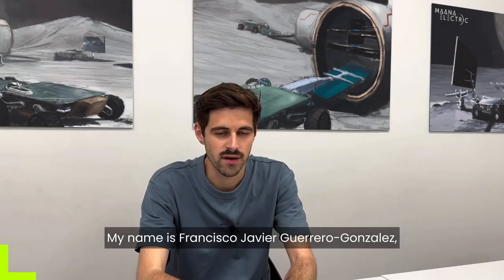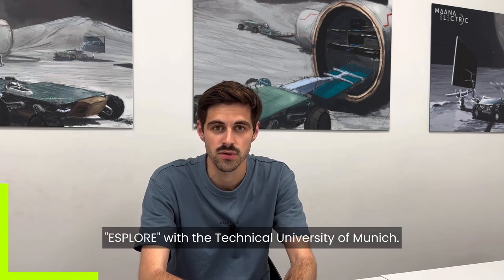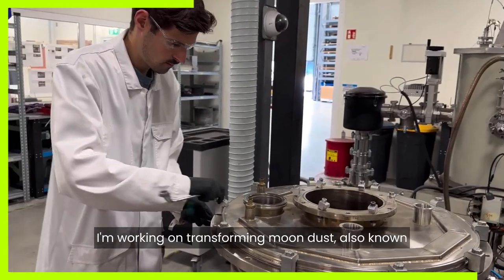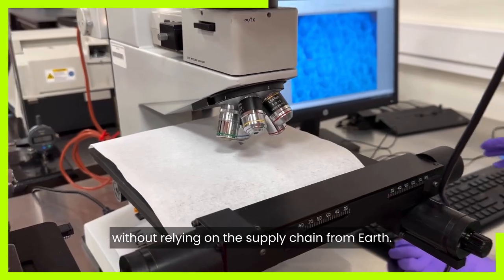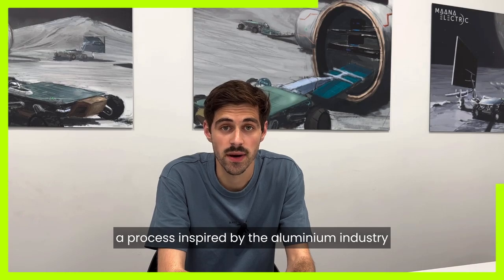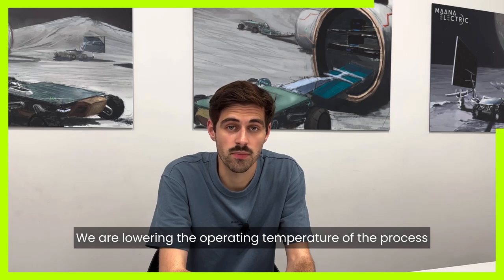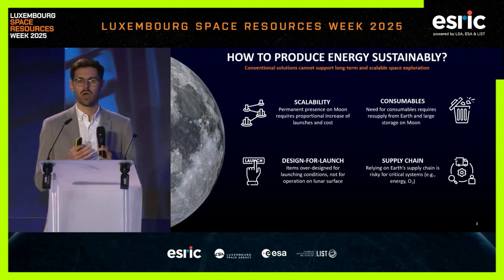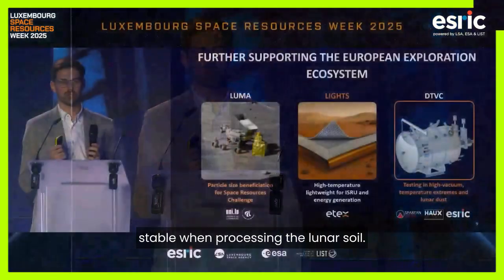Spotlight on Young Researchers: Adapting Earth technologies to function on the Moon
Over 50 years after the first Moon landing, interest is growing in returning. What was the case in the 1960s still rings true: Going to the Moon, with all the equipment needed, is beyond expensive. Using resources already on the Moon is considered the best way to limit the expense – researchers are working to make this possible.